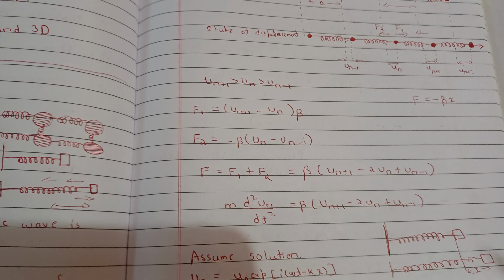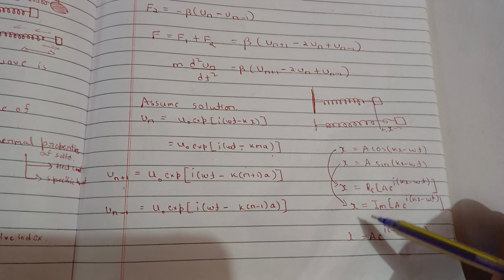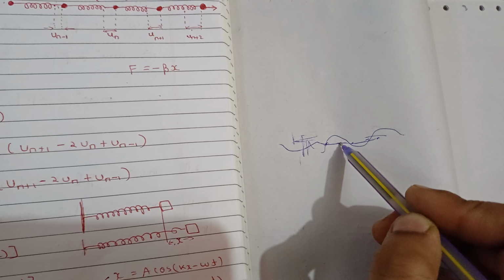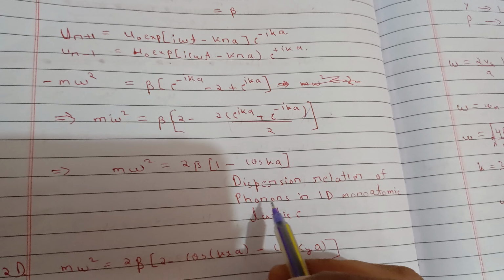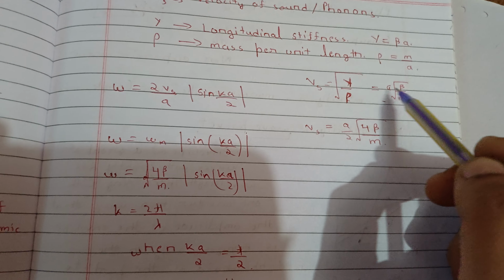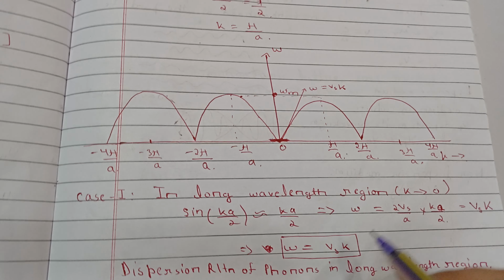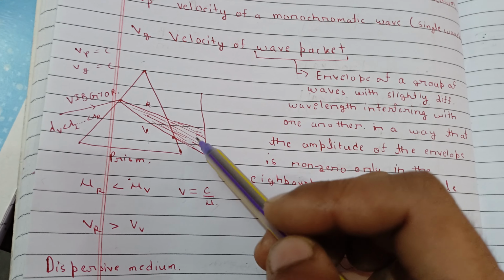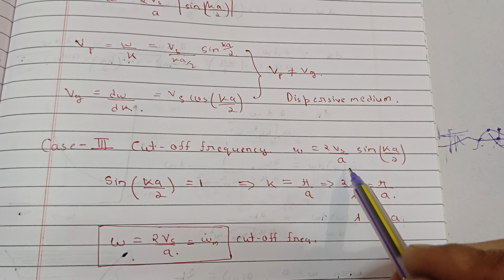Lecture 15 || Solid State Physics || Lattice Vibrations